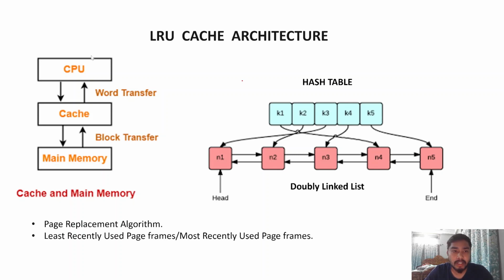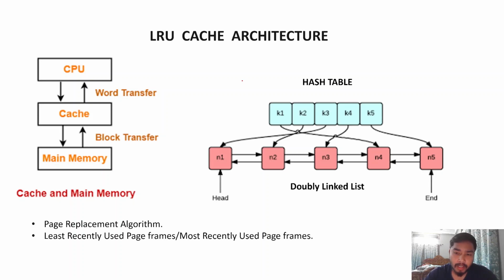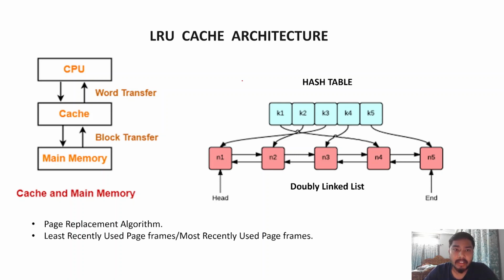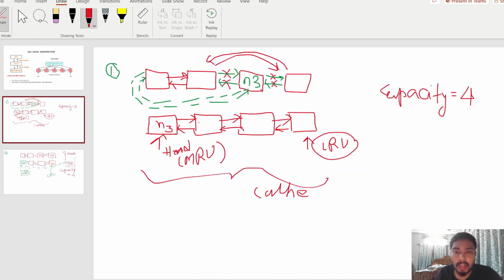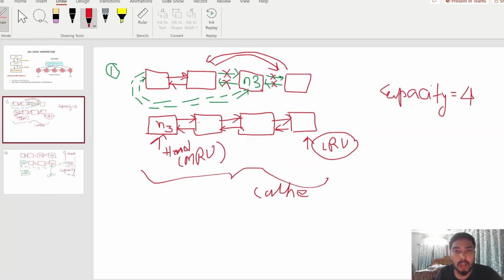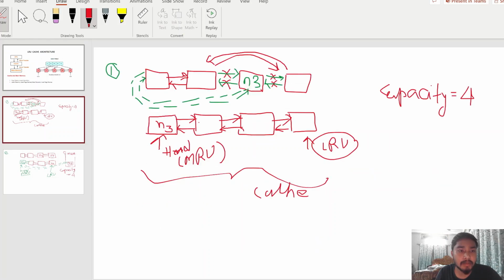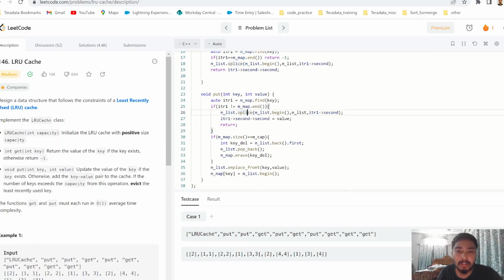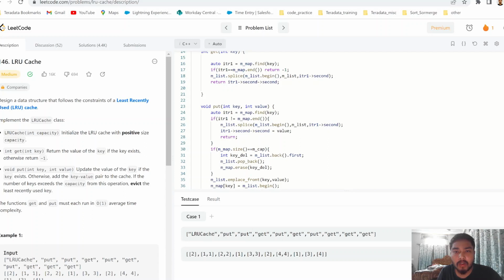LRU cache || C++ || STL || OS || Computer Science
In this video I have discussed about LRU page replacement algorithm and it's implementation on C++ using STL.
Where I have discussed about the architecture of LRU cache and how we can implement using C++.